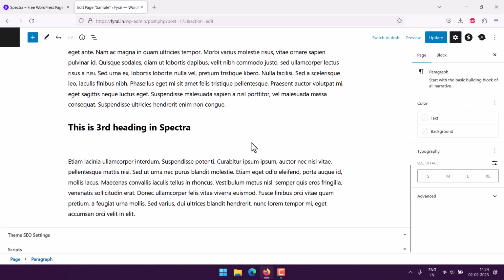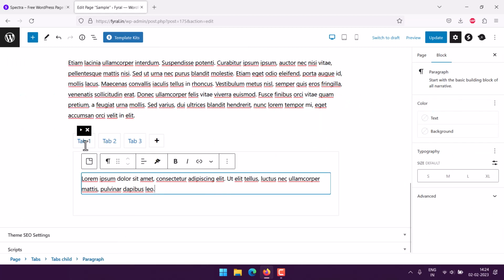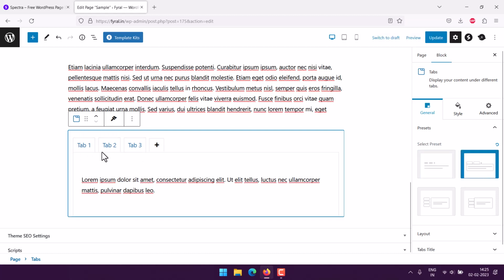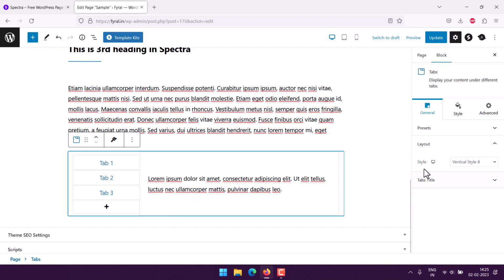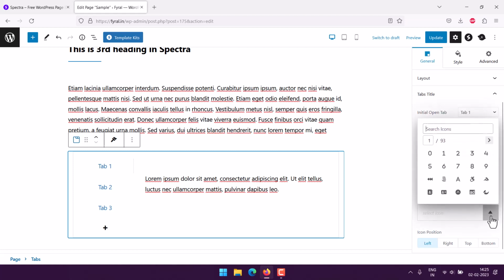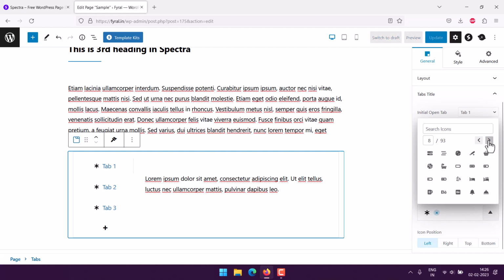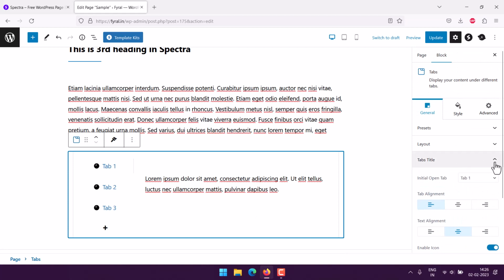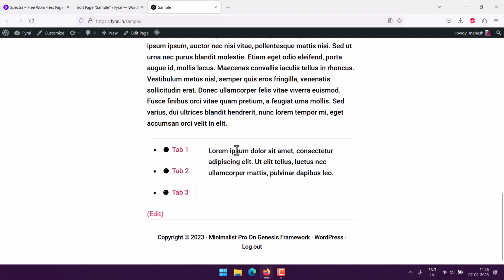Spectra - How to Add Tabbed Content in WordPress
Learn How to Add Tabbed Content in WordPress using Spectra Page Builder.